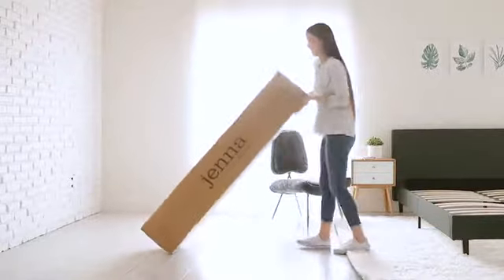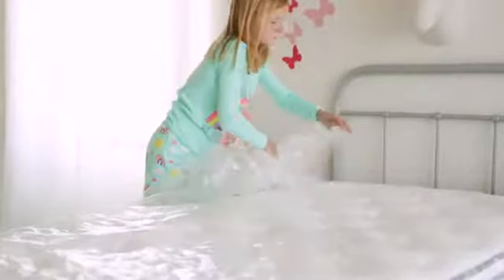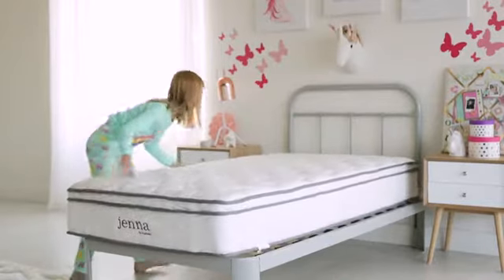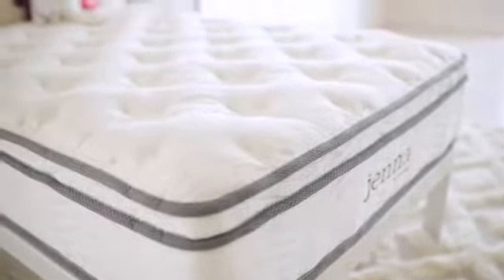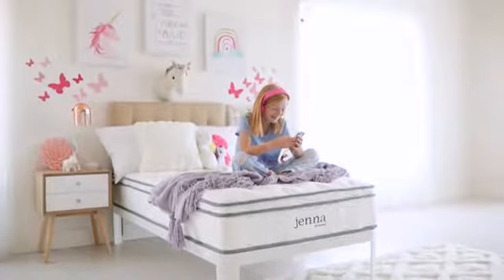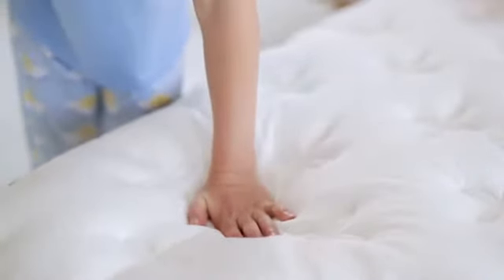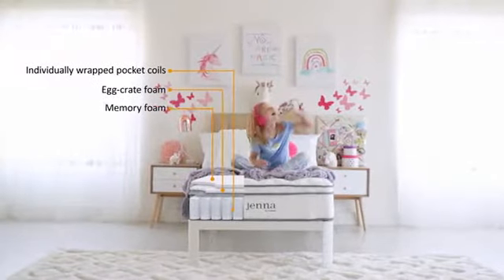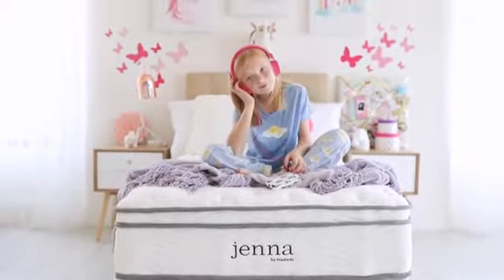Prime Day 2019 - 50% off Modway AMZ-5768-WHI Jenna 10” Twin Innerspring Mattress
More Great Products By Modway
SLEEP SOUNDLY - Reduce pressure on your hips, back, shoulders, and neck with the contouring ability of an individually wrapped pocket coil mattress.
ISOLATED MOTION - Limit bounce and absorb motion disturbance between partners with individually encased springs. Perfect for enabling partners with unique schedules and habits to sleep comfortably.
QUALITY MATTRESS - Jenna is a quality twin size mattress that comes with a fire resistant polyester barrier that meets flammability standards and a 1 year warranty against manufacturer defects.
EASY SET-UP - Position the mattress box next to your bed, unbox and unwrap without cutting the mattress, then unroll and place in your desired spot. Allow up to 24 hrs to expand fully.
SUPPORTIVE MATTRESS - Jenna comes with 8.5” tall individually wrapped coils, 1” responsive foam, 0.9” convoluted foam padding, and a padded polyester quilted tight-top for a smooth and even feel.